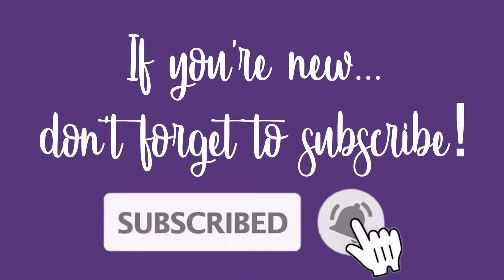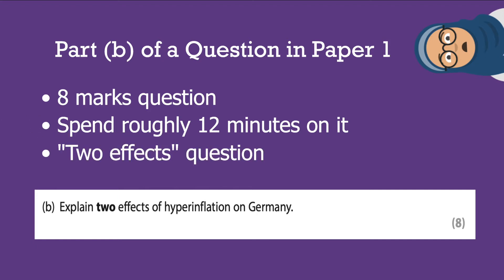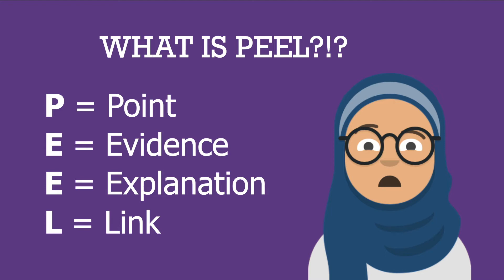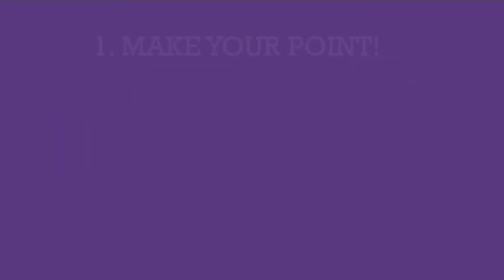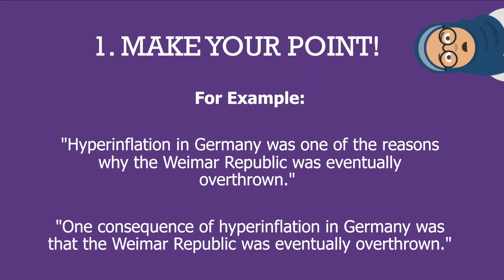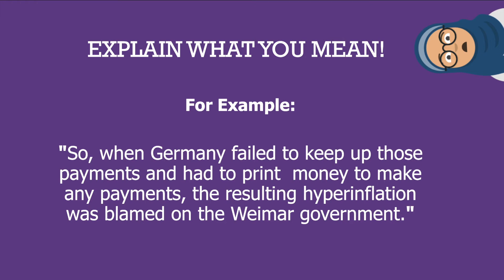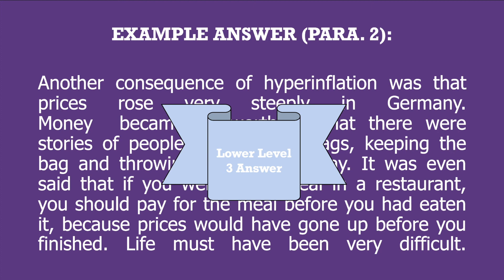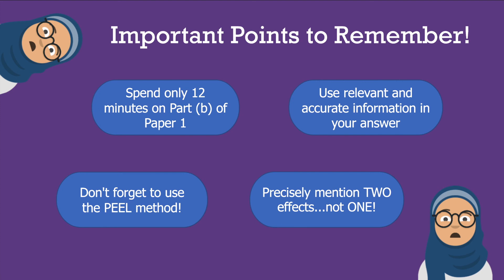History Paper 1 || 8 Mark "Two Effects" Exam Question || Edexcel iGCSE (9-1) History Exam Revision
Here's how to perfectly answer the Part (B) "Explain Two Effects" Exam Question in the History Paper 1, which is part of the iGCSE History O Level Examinations. You've come to the right place if you really want to know how to perfectly answer Part (B) of the History Paper 1 (which consists of 8 marks). I've given some tips and tricks, and these may even help for GCSE History as well!

🌸 ABOUT 🌸
How Old Am I? ⟹ 15
Which Grade/Year Am I In? ⟹ 11th